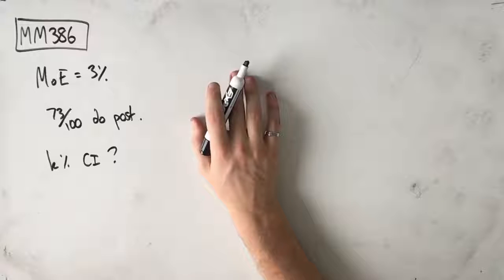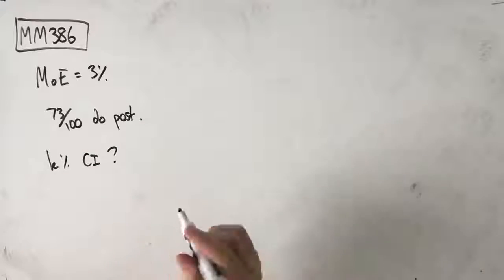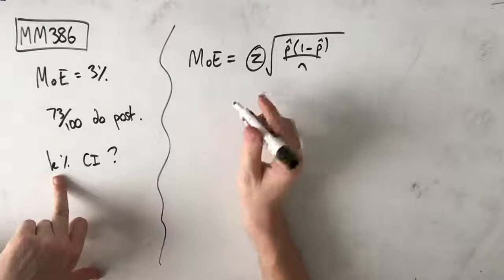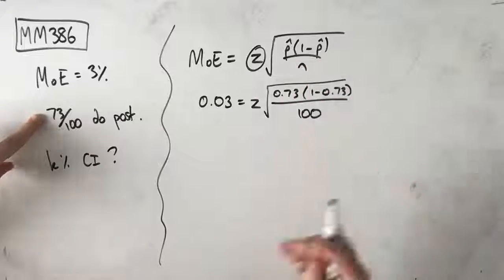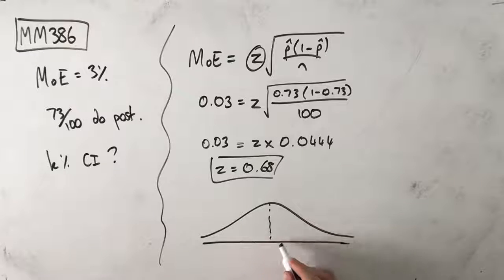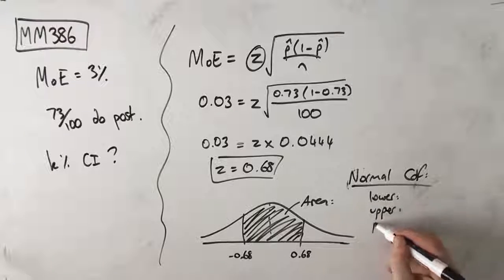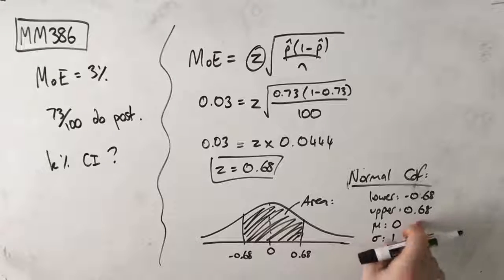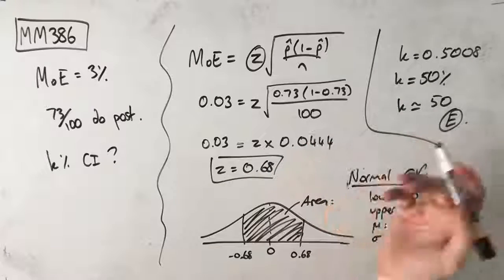MM386 Maths Methods Fortify Study Guide - "Finding a confidence level based on z value"